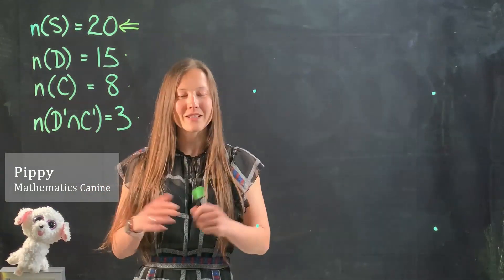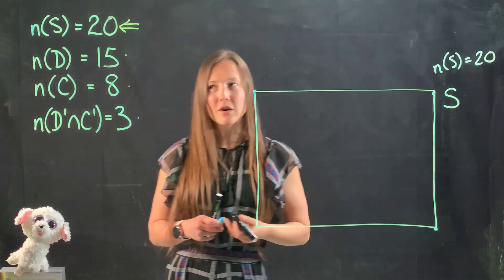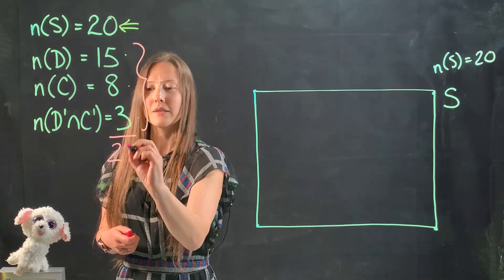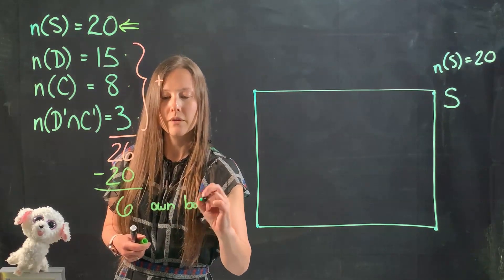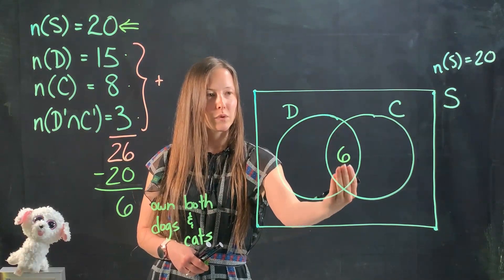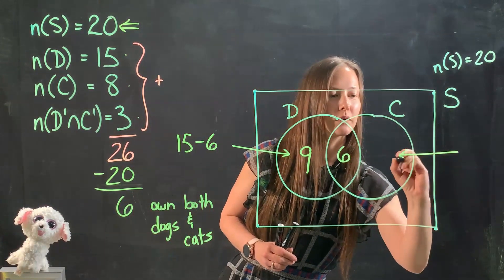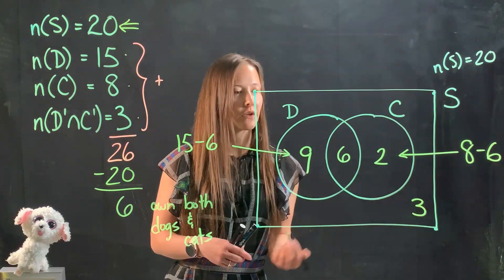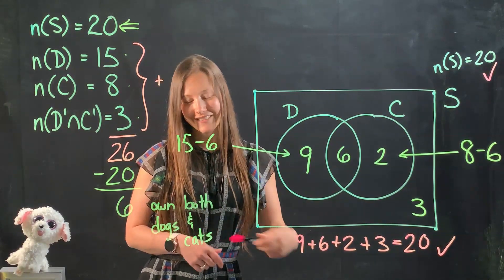Two Set Venn Diagram - Intersecting Sets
The slide with the information for this problem is accessible

Learn how to draw a Two Set Venn Diagram based on numerical data where the numerical data shows that the sets are intersecting.